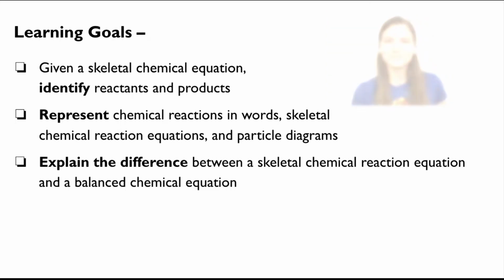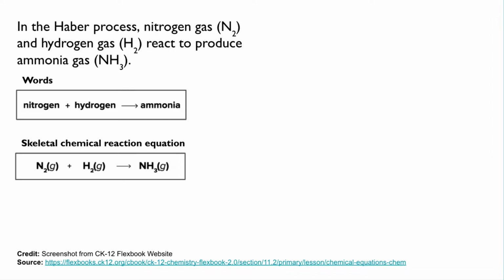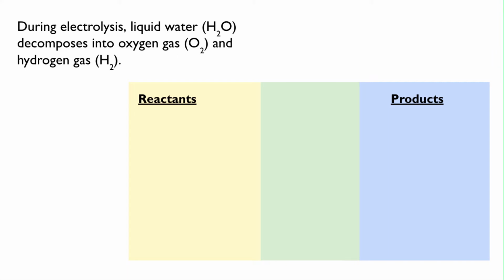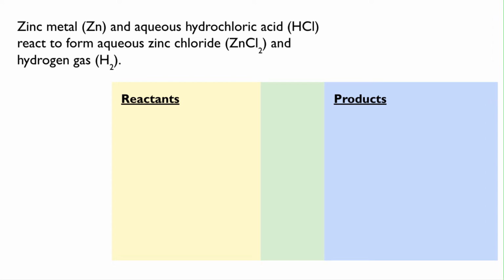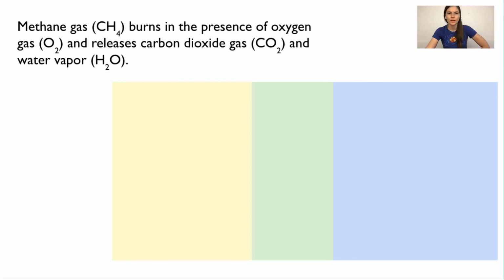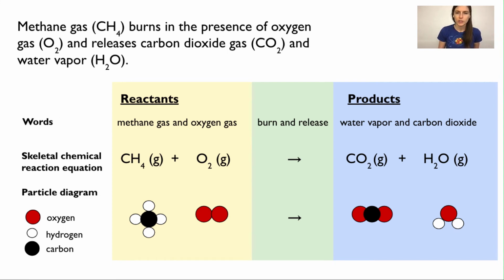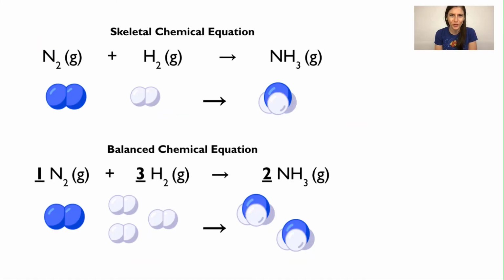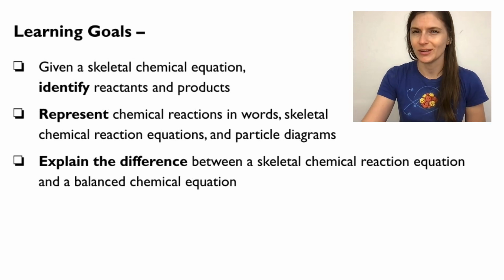Science_HSChem_Unit6_MolesStoichiometry_Day9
Learning Goals –
-Given a skeletal chemical equation, identify reactants and products
-Represent chemical reactions in words, skeletal chemical reaction equations, and particle diagrams
-Explain the difference between a skeletal chemical reaction equation and a balanced chemical equation